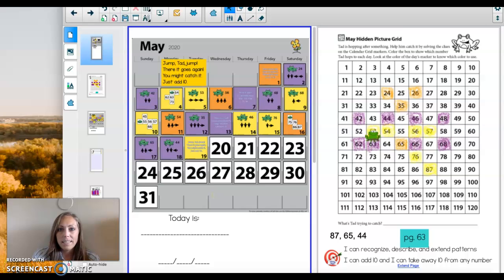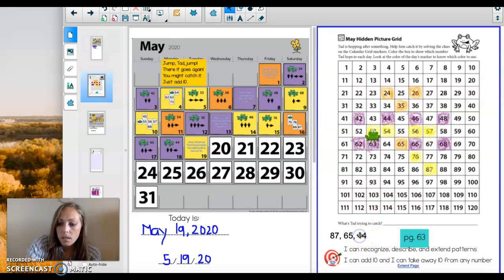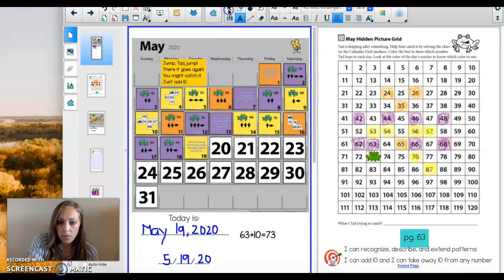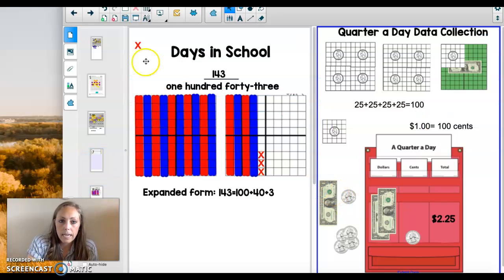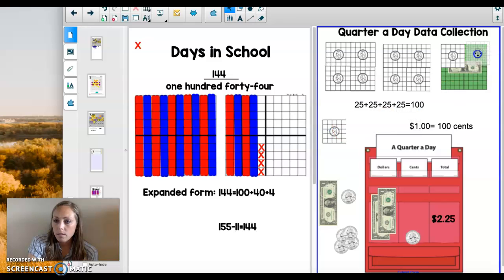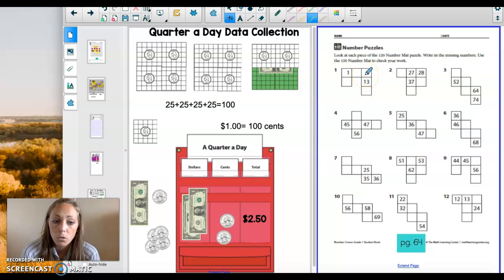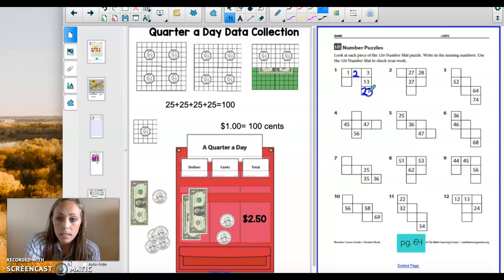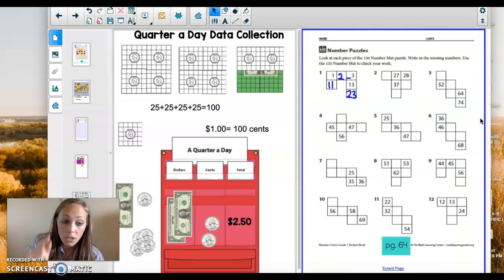Number Corner 5/19